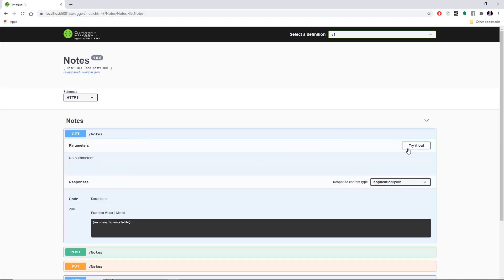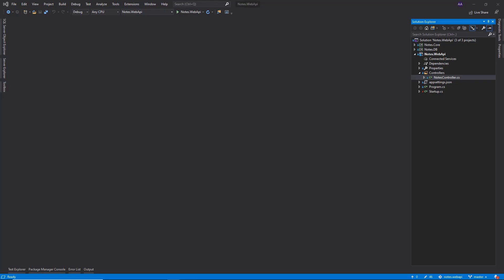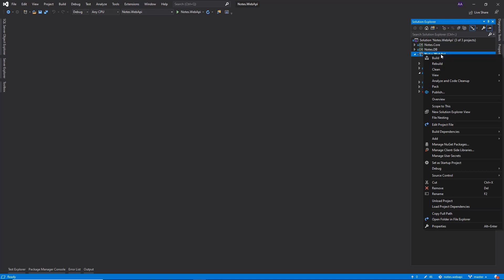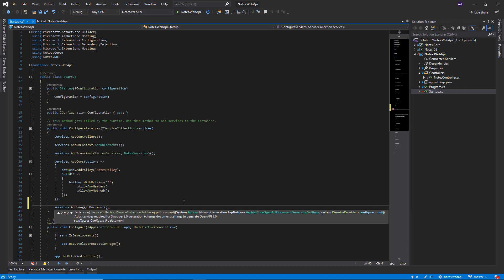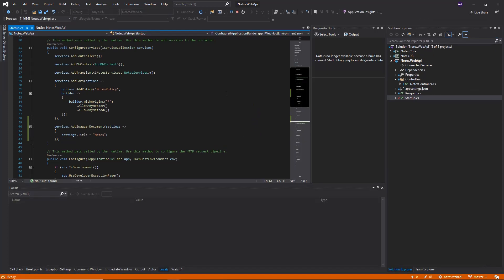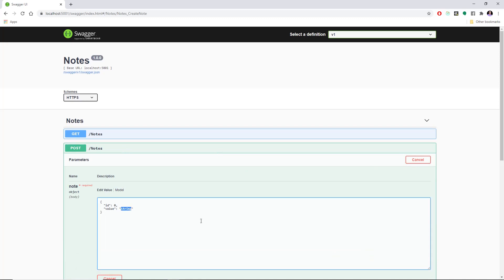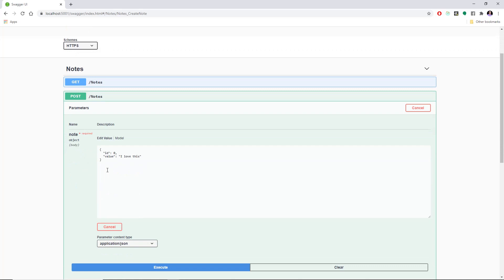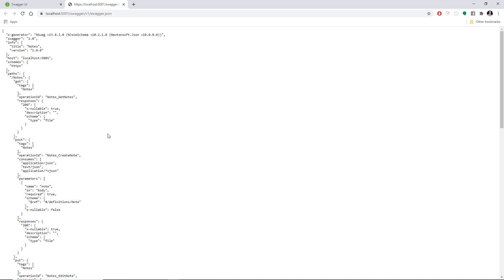Integrate Swagger with ASP.NET core Web API application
In this video I am showing how to integrate Swagger with dot net core Web API application.

Hope you enjoy this video and learn something.